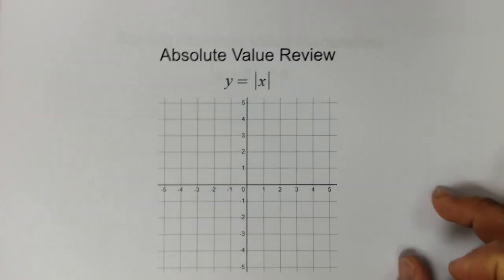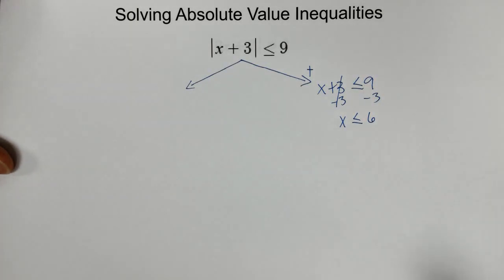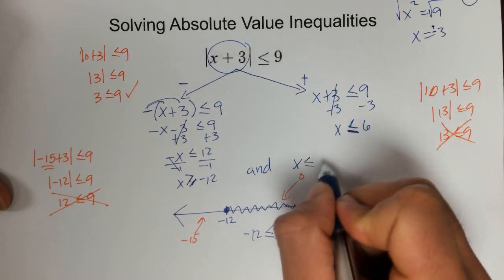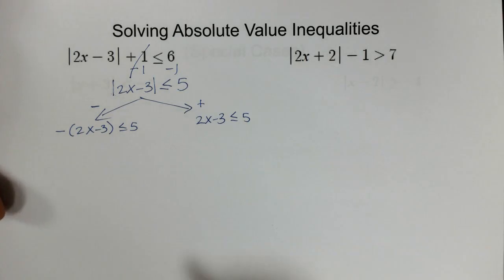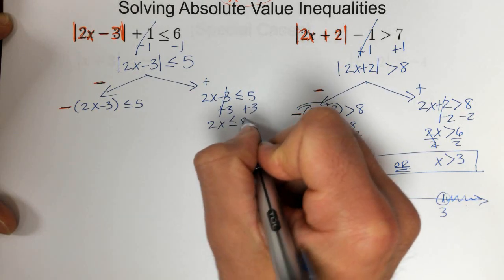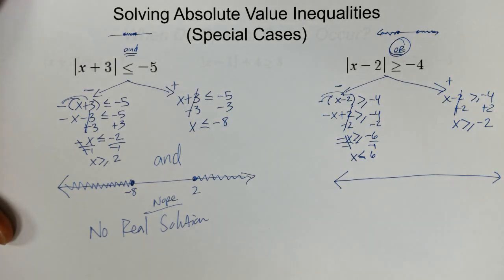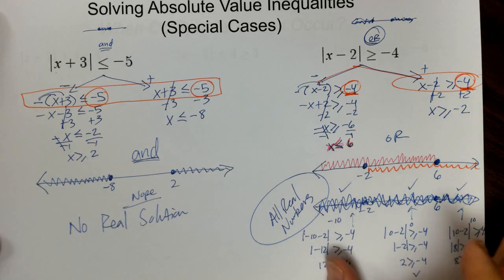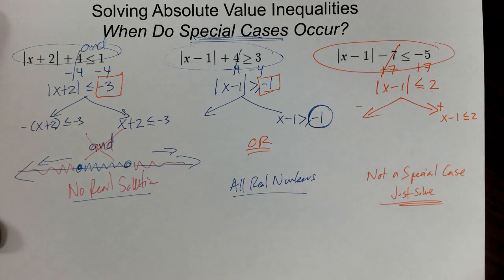Solving Absolute Value Inequalities